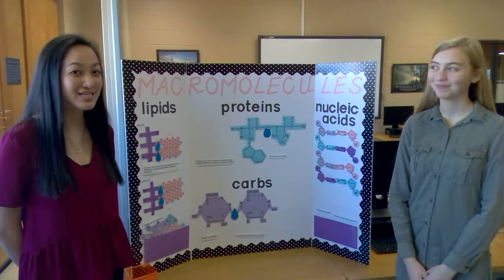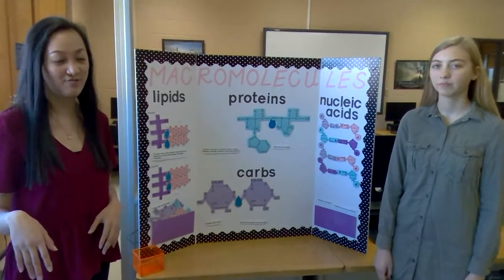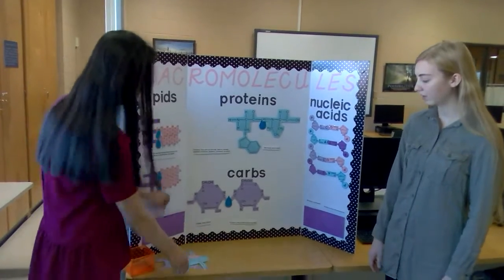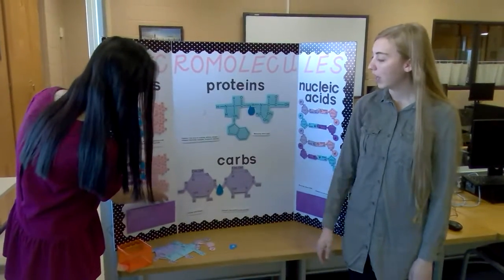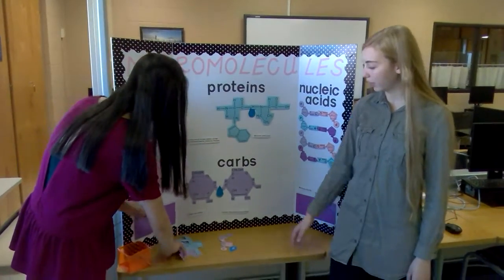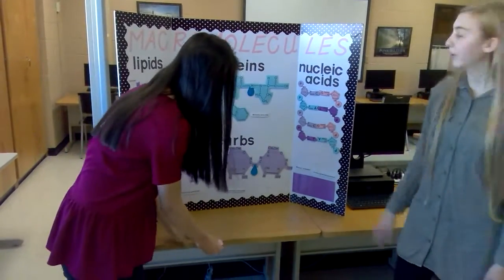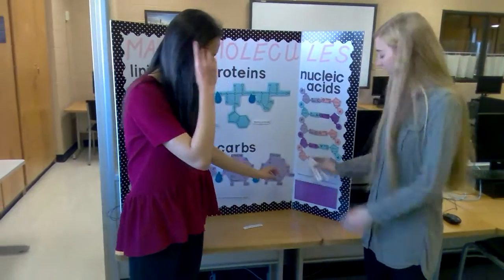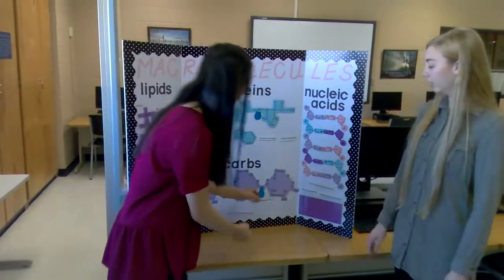Jade and Emma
AHS, Jade and Emma, Interactive Bulletin Board